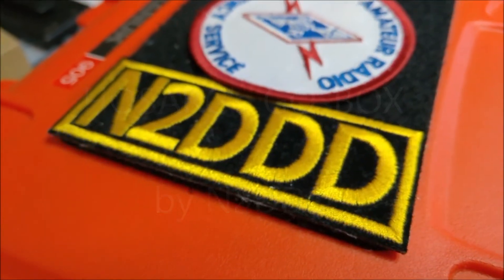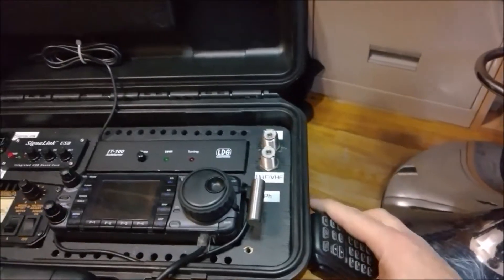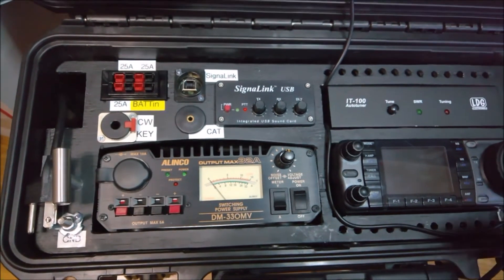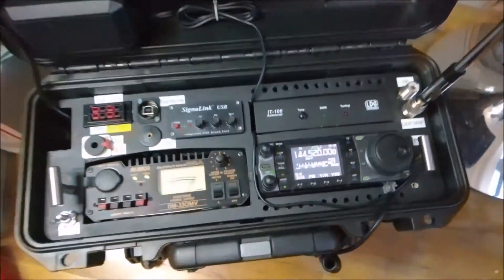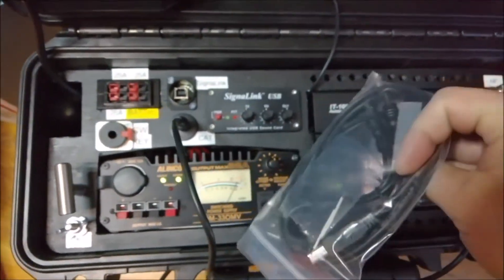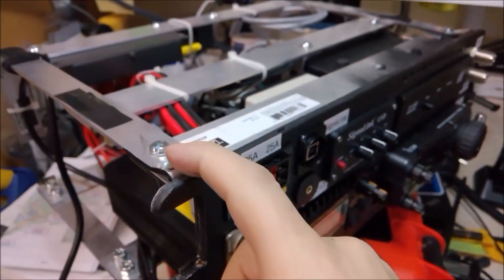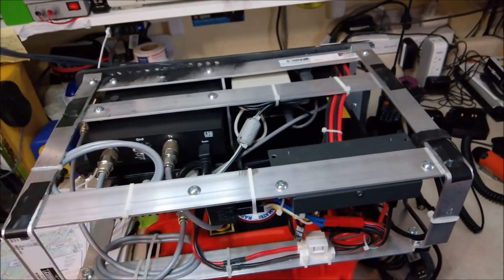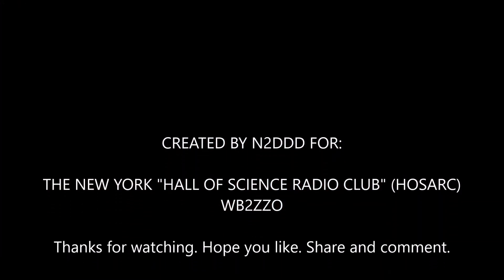HOSARC goBox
Go-Box I made for HOSARC (Hall of Science Radio Club) in NY.